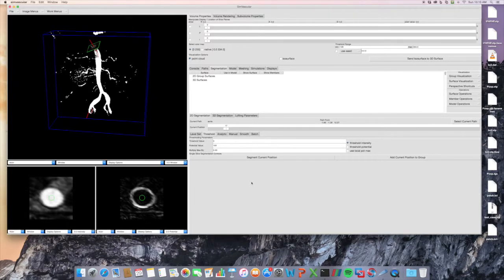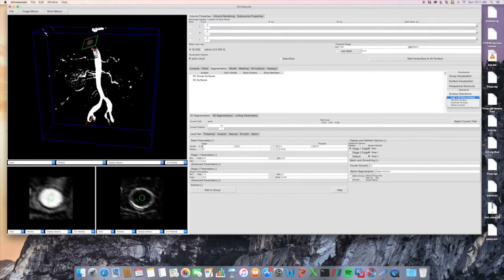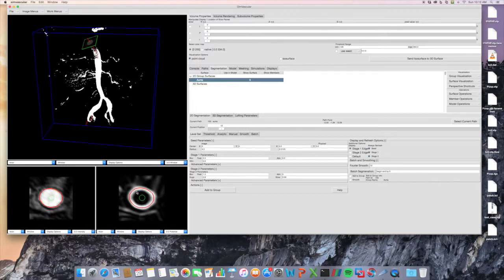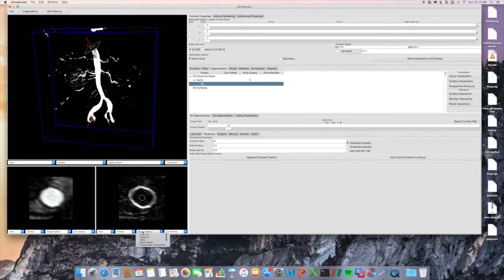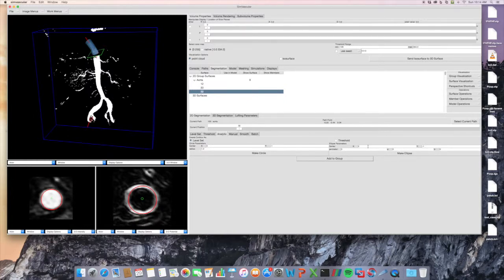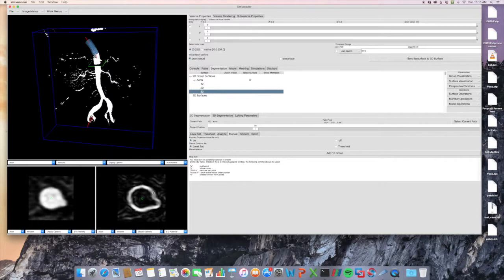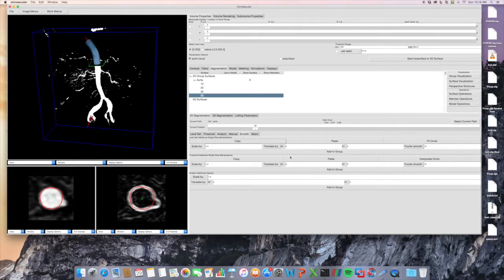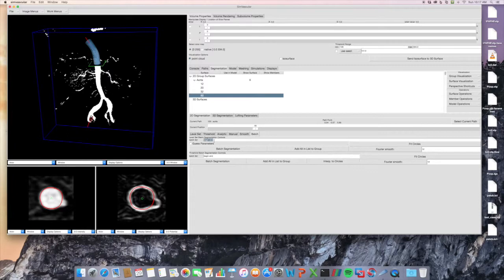Creating Segmentations of Different Types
Level Set, Threshold, Manual, and Analytic 2D Segmentations all shown